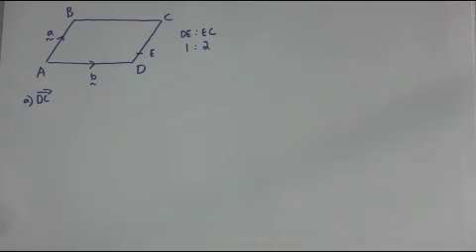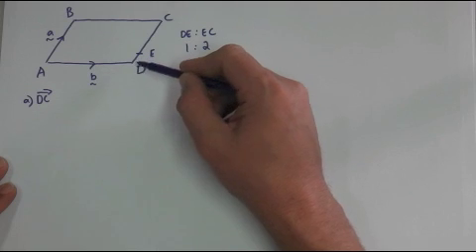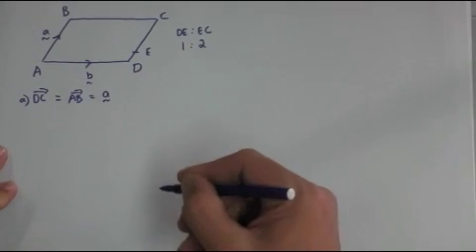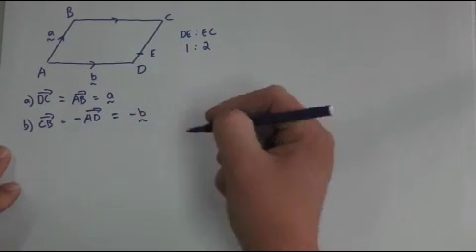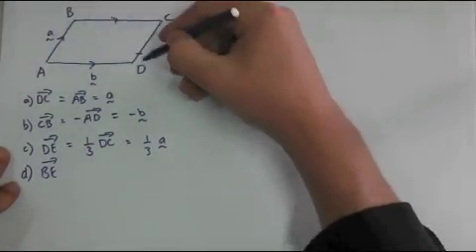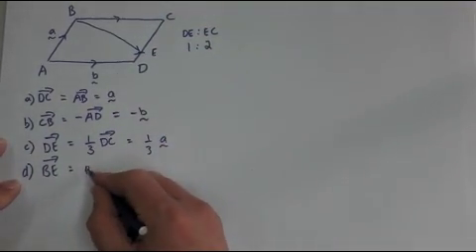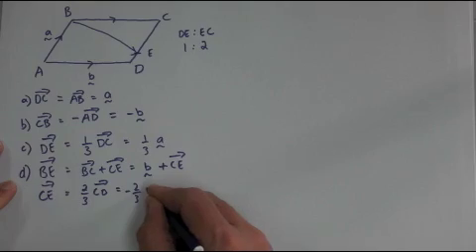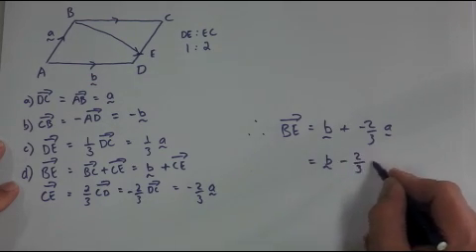Vectors Parallelogram proof